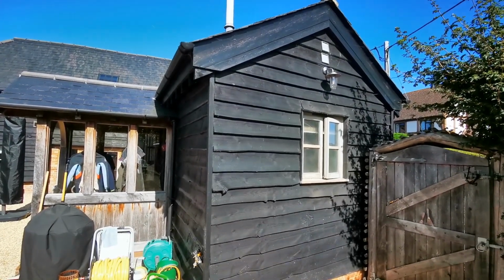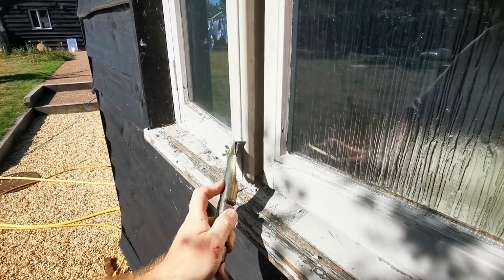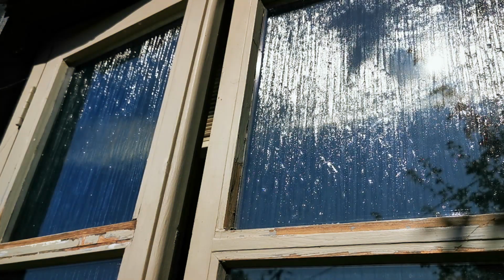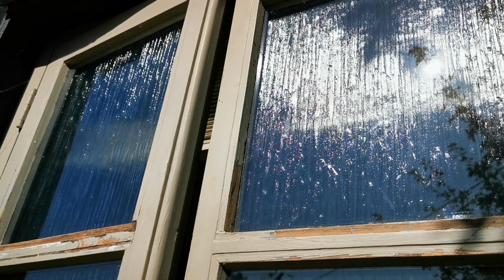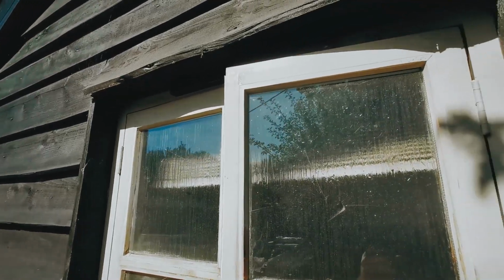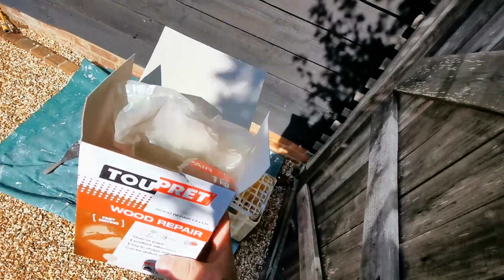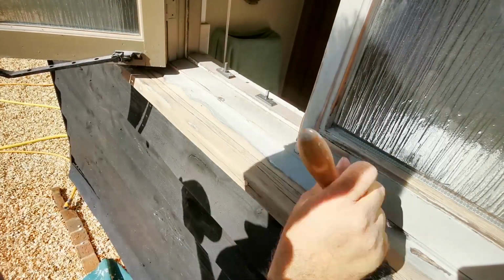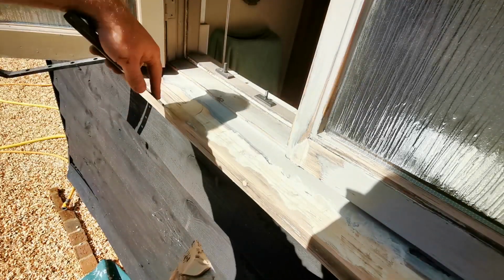How to prepare and re decorate an exterior casement window woodwork or trim from start to finish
We show you how to scrape, prepare, prime and paint windows for perfect results
How to paint a casement window the correct way, casement windows are one of the easiest windows to paint, however there is a technique to painting them.

Dont forget to listen to our weekly Painting and Decorating Show on Fix Radio
Every Tuesday between 6pm and 7pm